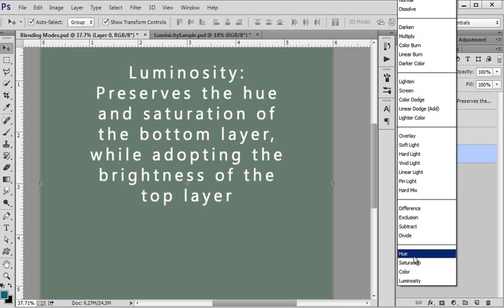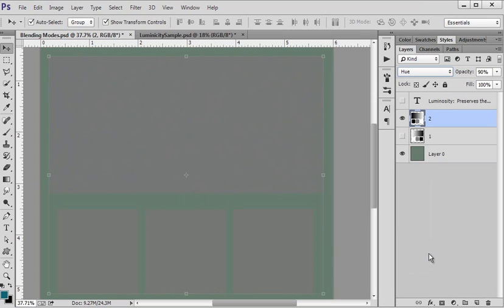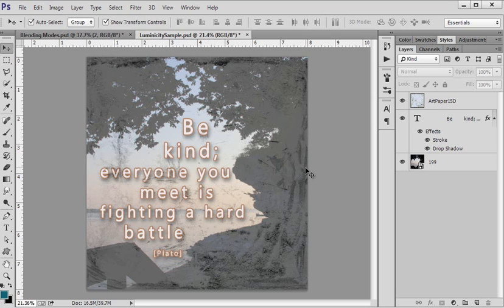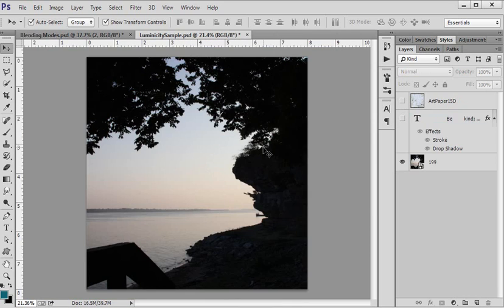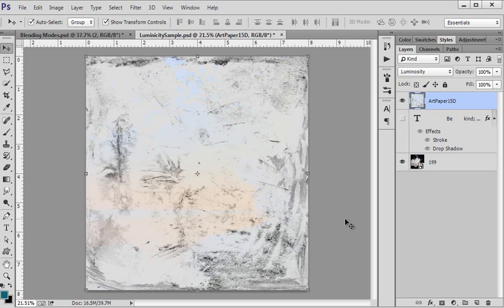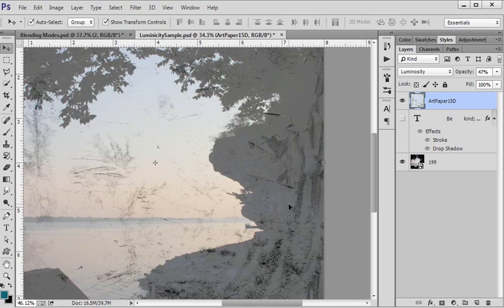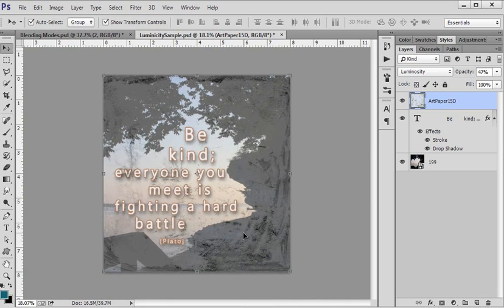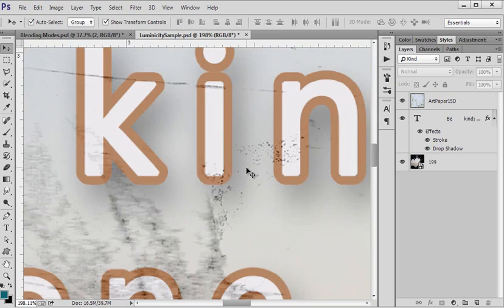Luminosity Blending Mode Tutorial